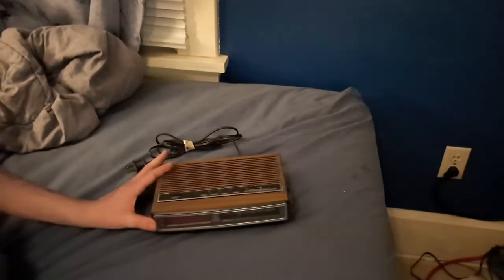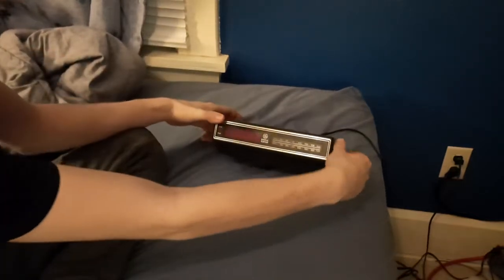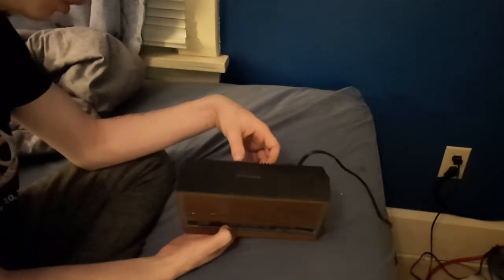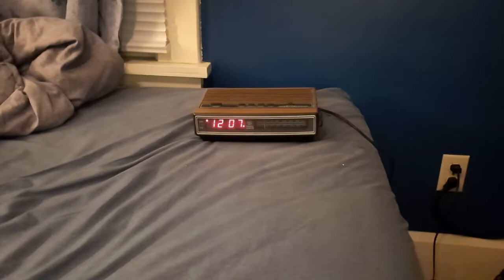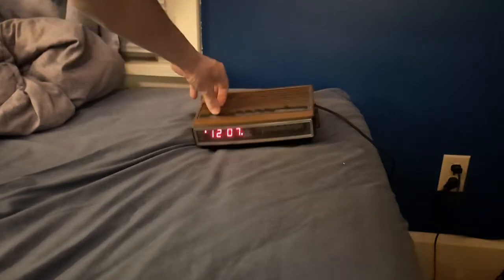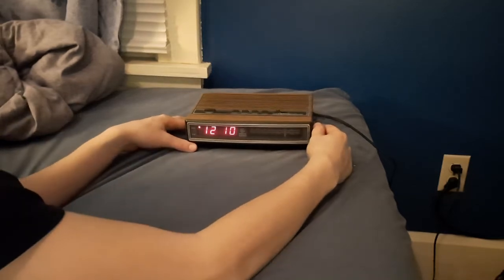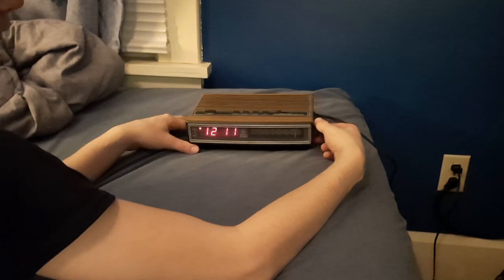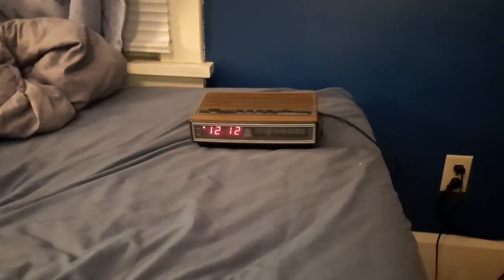General Electric 7-4625c clock radio